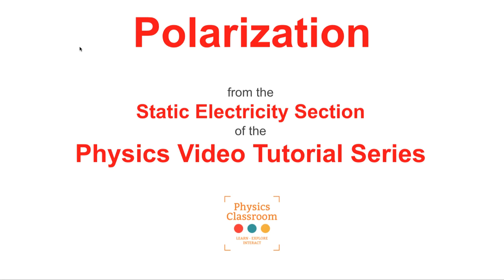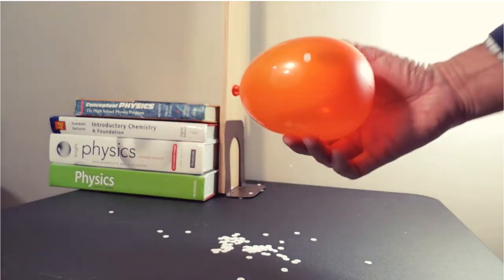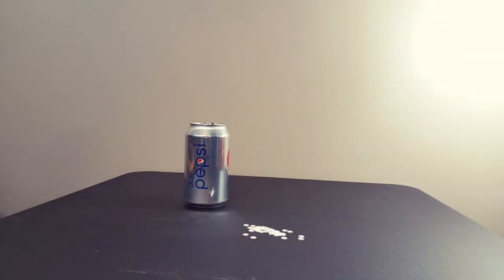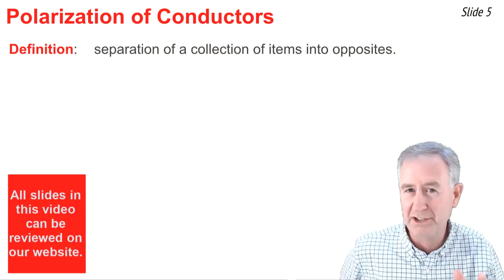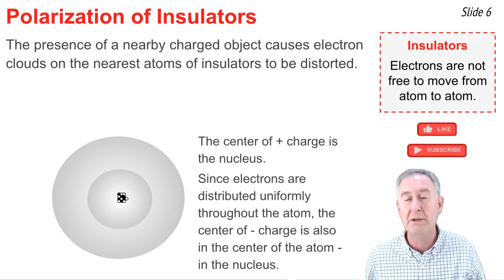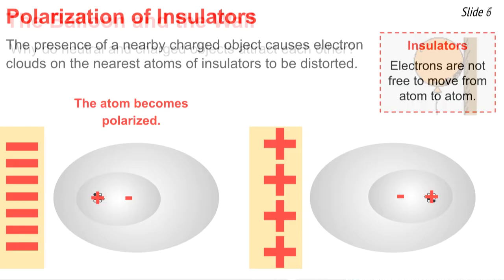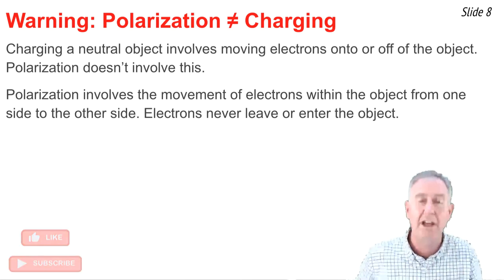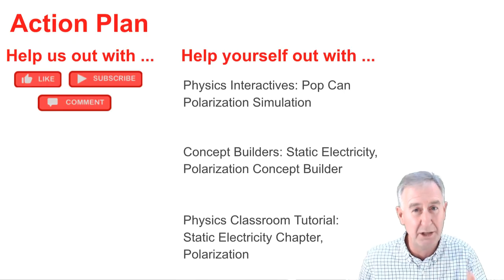Polarization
This video tutorial lesson explains what polarization is and describes how it occurs. The polarization of conductors and insulators is contrasted and explained. The video is filled with demonstrations, animations, and informative graphics.

Tutorial on Static Electricity, Lesson 1, The Structure of Matter